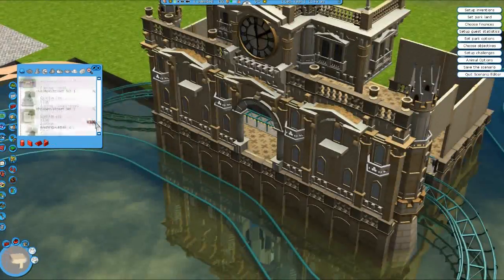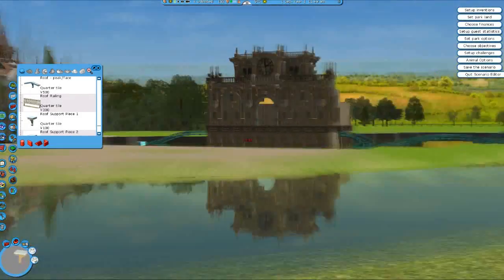Let's play Roller Coaster Tycoon 3 - Episode 82 - Spanish Palace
Making a station that turns out larger than originally planned, but eh.